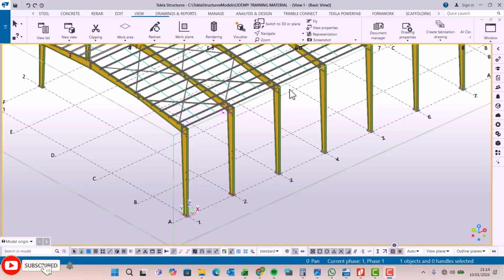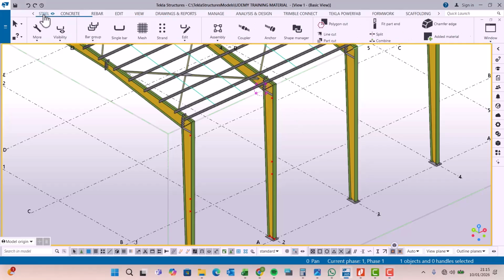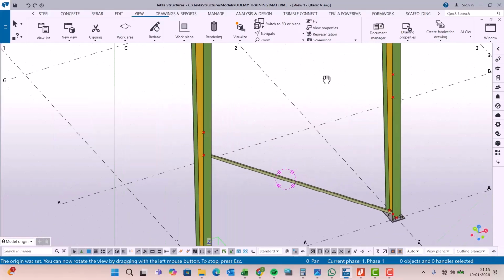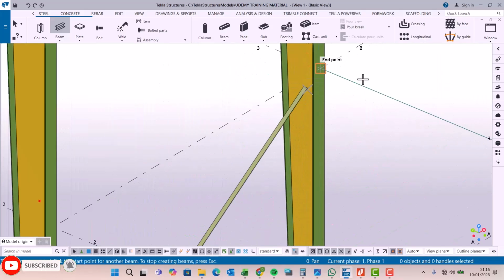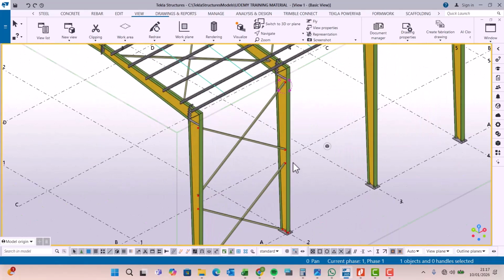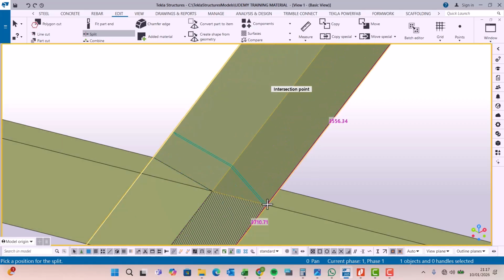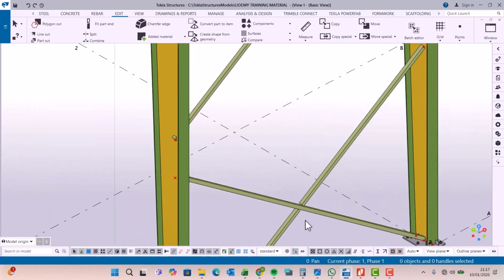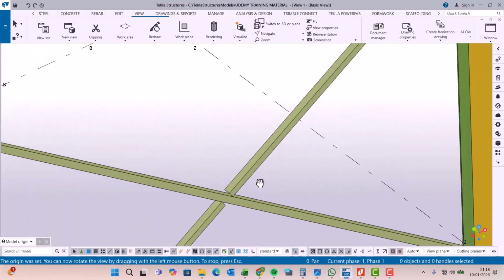Creating and configuring Column Bracings_Part_1